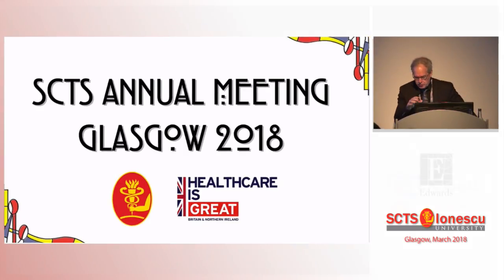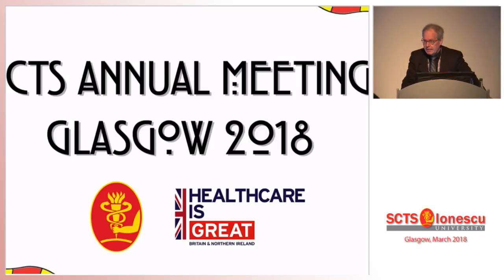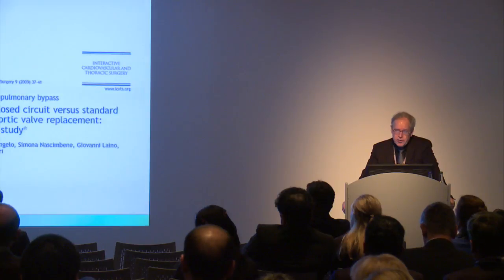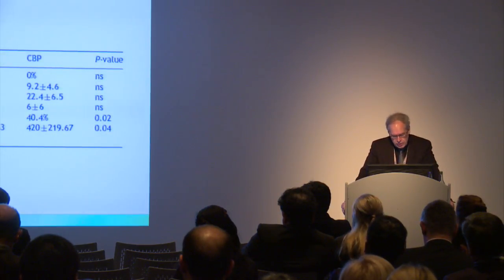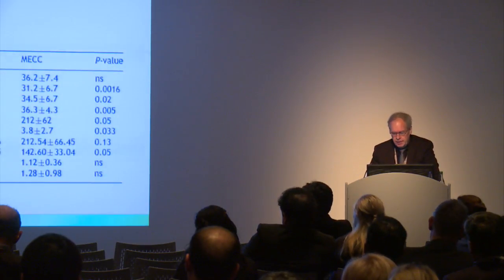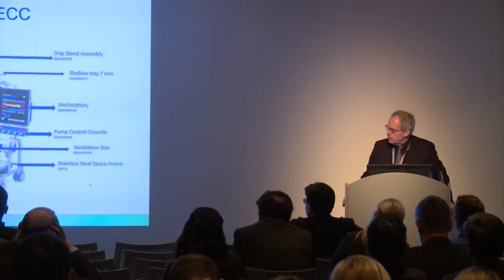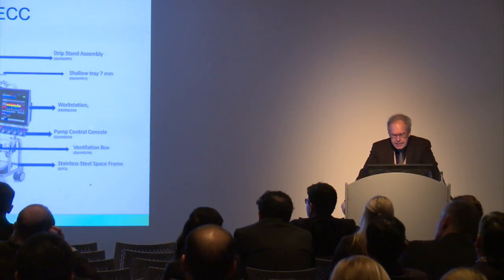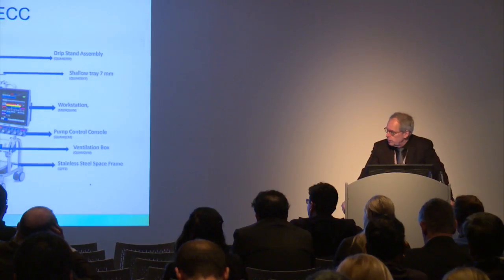SCTS 2018 - Can MECC be used safely in aortic valve surgery? - T Carrel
Filmed at SCTS Annual Meeting March 2018. SEC Glasgow.